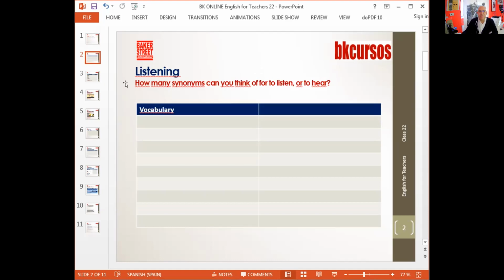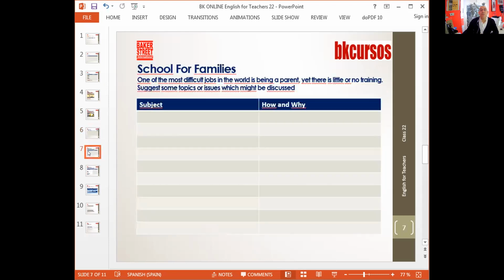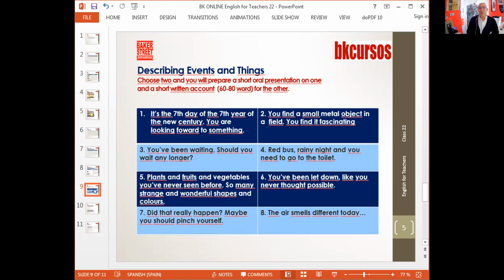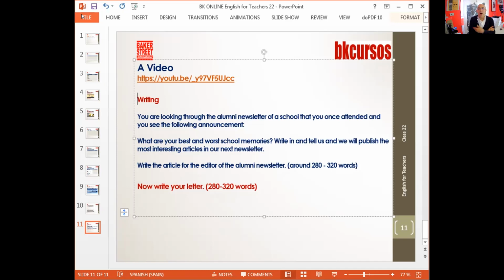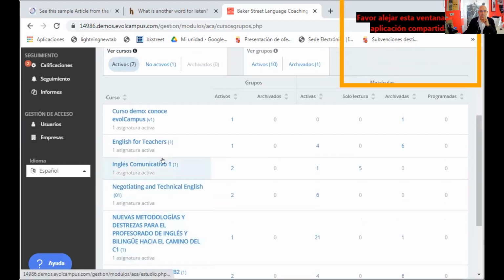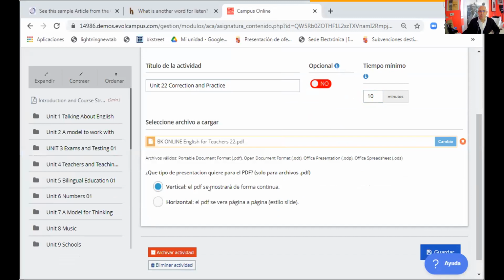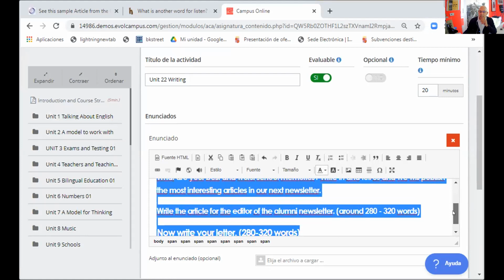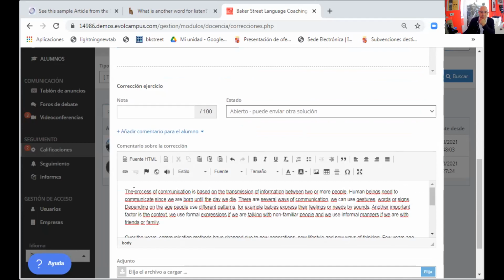C2 CLASS PLANNING 110321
In house. Power Point Template and class design for adults. 60-90 lesson and how to upload to online platform-